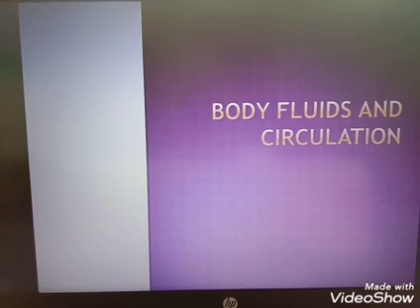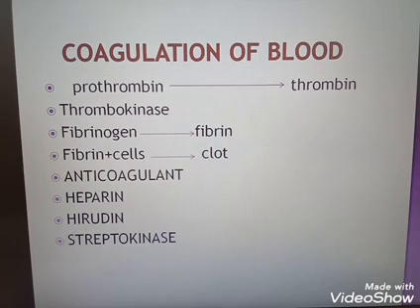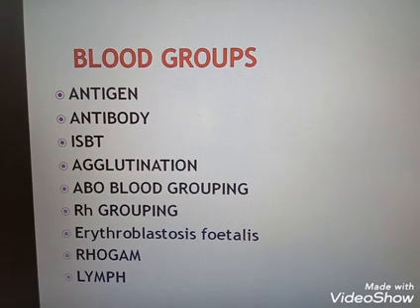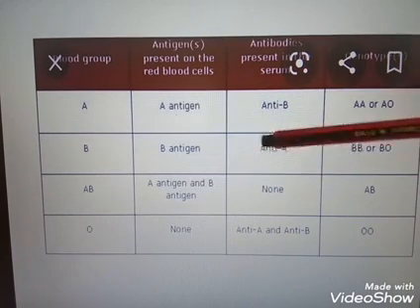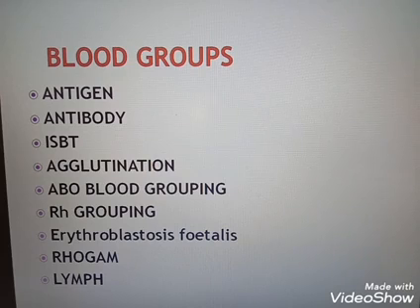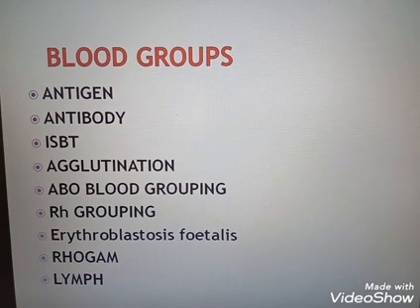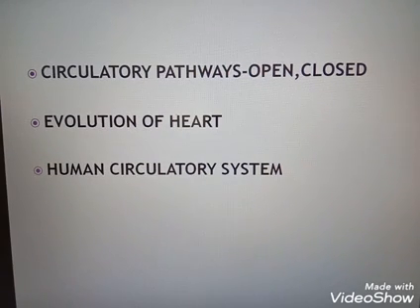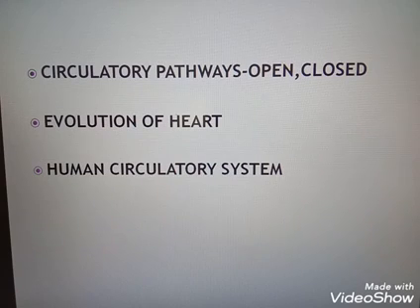Crash- Body fluids and circulation- Episode 2